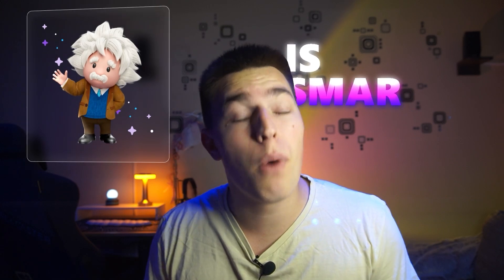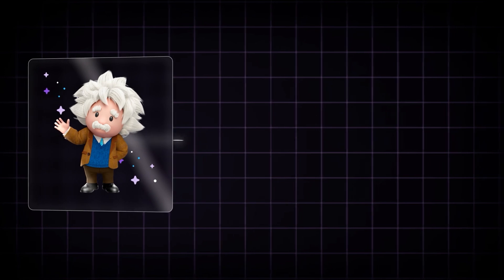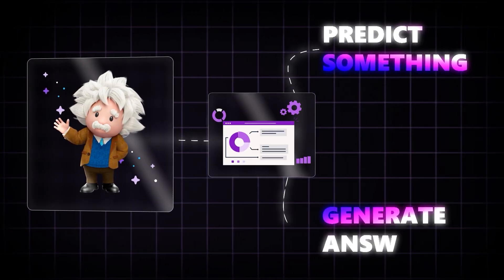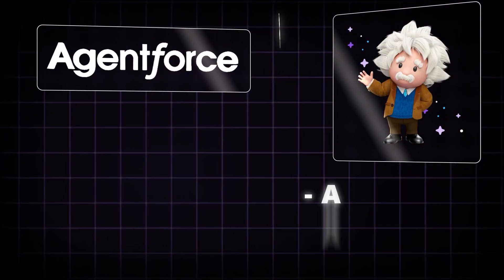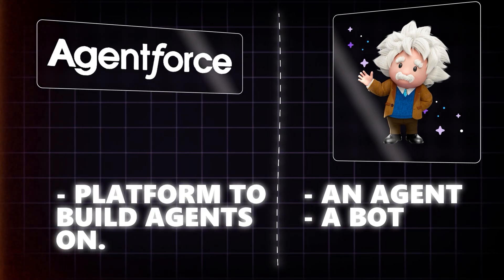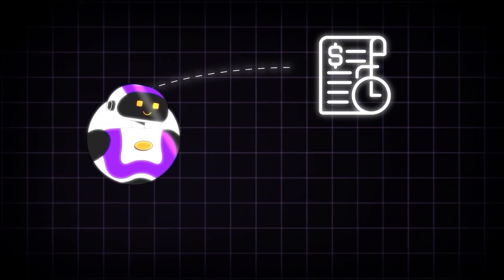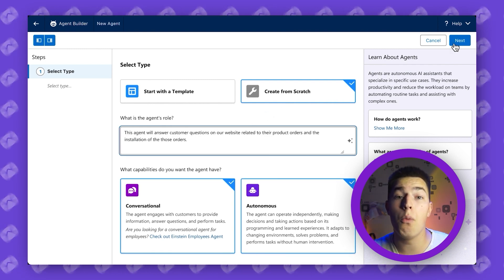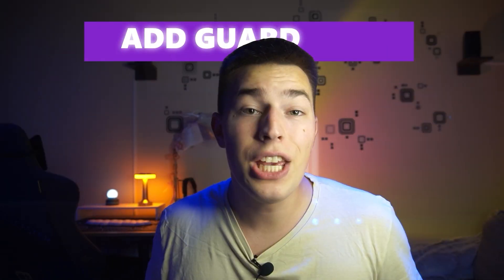AgentForce tutorial | Salesforce AI Agent review [2024]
Welcome to the ultimate showdown between Agentforce and Einstein by Salesforce! In this exciting video, we dive deep into the capabilities of these powerful AI agents designed to enhance customer success. Join us as we compare Agentforce with Einstein Copilot, exploring their unique features and functionalities. Whether you're looking for an Agentforce tutorial or a comprehensive Agentforce demo, we've got you covered.

Discover what makes Agentforce stand out in the realm of sales tools, and learn how it can transform your approach to customer engagement. This walkthrough will not only highlight the strengths of each AI agent but also provide insights into which solution might be best for your business needs. Don't miss our tips and tricks shared from our experience at Dreamforce, where we learned firsthand about these innovative tools.

If you're curious about what Agentforce is and how it compares to other AI agents by Salesforce, this video is the perfect resource for you. Tune in now and elevate your understanding of these cutting-edge sales tools!

timestamps:
00:00 - what is agentforce?
00:11 - What is einstein copilot by salesforce?
00:44 - Agentforce VS Einstein
01:00 - Agentforce features
01:19 - Agentforce tutorial / example - chat bot
02:06 - Agentforce example 2 - SDR
02:38 - Agentforce example 3 - sales coach
03:03 - How agentforce works?